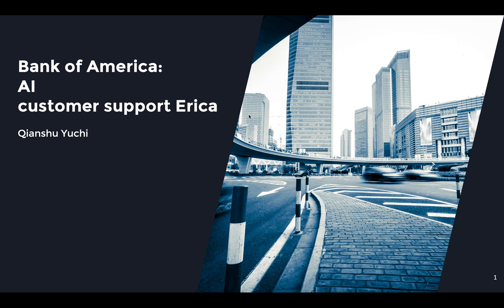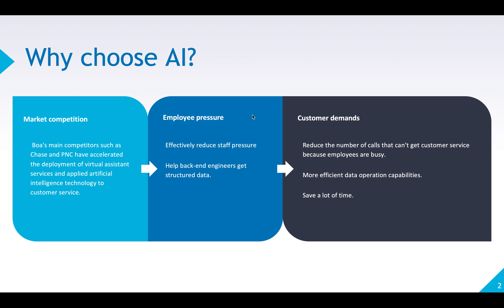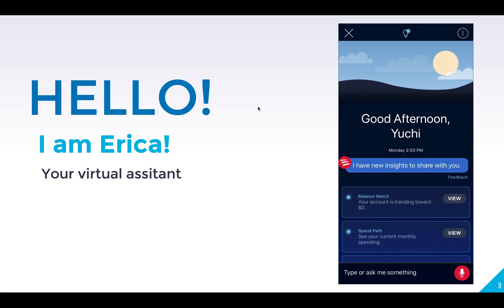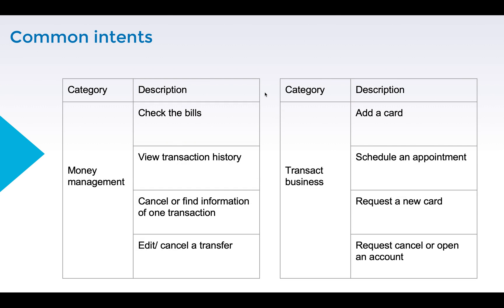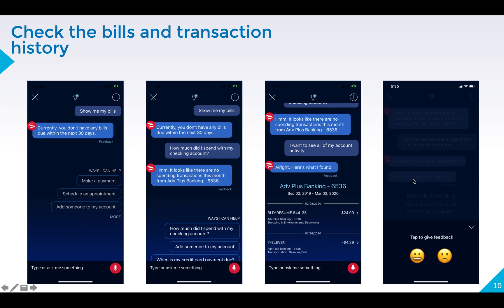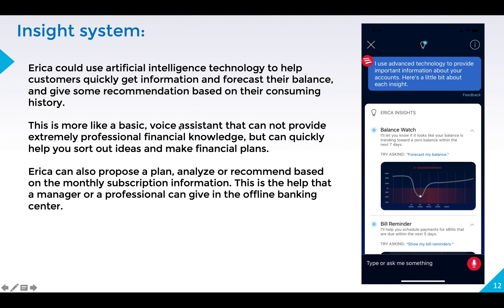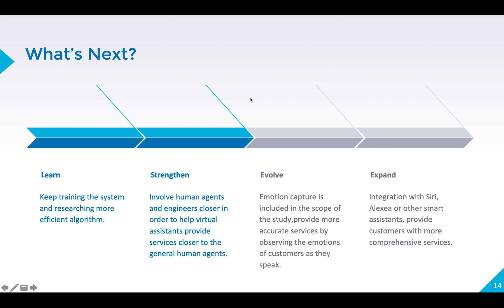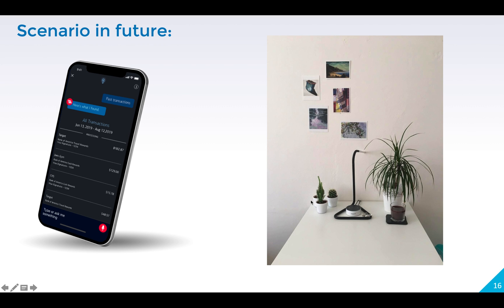Qianshu Yuchi HCI 558: AI customer support Erica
Hi guys, I am QianShu Yuchi, I am gonna talk about AI customer support service in this presentation. I took an example of how ai chatbot could help with customer service, this chatbot is from the bank of America and her name is Erica.

Before that, let's took a look at the business goals and ROI of utilizing AI chatbots.

The first one is Market Competition - other Financial enterprises like Chase, PNC, have already accelerated the deployment of virtual assistant services and applied artificial intelligence technology to customer service.

On the other hand, consumers need more efficient and fast service response,
and could reduce customer calls, some normal issues such as checking bills or making an appointment.

human support assistants could focus on more complicated issues that require human intervention or manual confirmation.
Erica could help customers to check their bills, find the transaction, make an appointment, see rewards or coupons, cancel transaction or cards, and work together with human agents to give more efficient service experience.

Let's see the common intents, I categorized them into 2 basic types, one is ….

1. Tell Erica 'Find a Bank of America near me. '

2. Wait the response from Erica, then switch to a new page.

3. Find a near BOA center on map, based on your current location.

5. Choose your intent then complete schedule

The human assistant requires the customer to state the current detailed address word by word and to determine the nearest bank center through online query. Erica completed this step in less than 5 seconds, but human assistant takes tens of seconds or more.
Traditional customer service needs to repeatedly confirm the appointment information with the user before completing the steps. Erica can directly provide the invoice and specific information for the user's successful appointment.

The second example is to Check the bills/ transaction history
1. Tell Erica 'show my bills'.

2. Wait the response from Erica, then tell her 'how much did I spend with my checking account'.

3. Wait the response then tell her 'i want to see all of my bank activity'.

4. See my transaction history.

5. Give feedback to Erica, estimate the service this time.
The human assistant requires the customer to state their detailed card number and password, then open the website to check out their transaction history. The whole process spends too much time and need to ask the customer whether to send a receipt to their address.
Erica could directly use the data from the bank server and give customers virtual receipts.

it could introduce some basic functions, but I think it's a good start and in the future, it could evolve based on machine learning and data collection, work together with the real human financial assistant to give more professional service.

Now，lets talk about its future:
How we can improve the experience. I think it could walk through 4 steps to improve.
Step read ppt

How human and virtual agents work together
When a ai cannot understand an intent, it would automatically contact the human agents, human agents could listen to customers' voices or read their emotions and give feedback to ai, so ai could learn from this process and strengthen itself, collecting more data.

Now, let's imagine a typical scenario in the future of how customer use Erica,
Customers set up voice assistants (such as Siri, Alexa, etc.) next to the bed and connected Erica with them.
After getting up on a certain day, erica can intelligently remind users through the voice assistant whether they need to pay their bills today, and can also intelligently notify customers of the current account balance and subscription information, reminding users if there are some parts that are overspending and can appropriately reduce or cancel subscriptions.

Customers can shout to the voice assistant and tell Erica to make a payment to comed!
or transfer money to my wife.